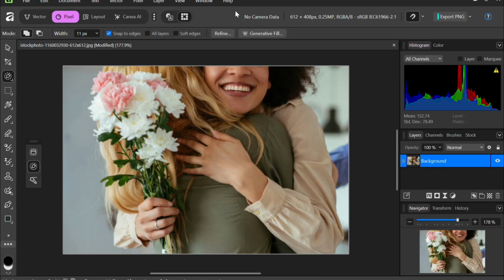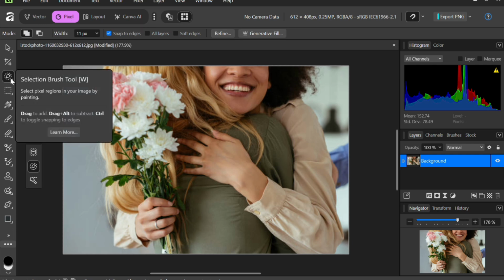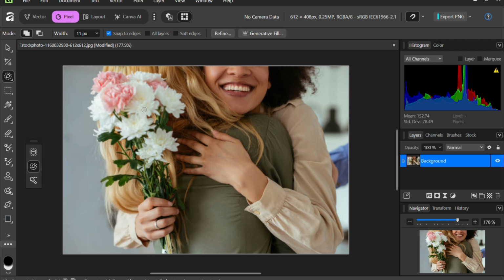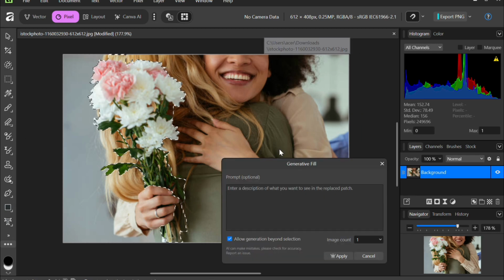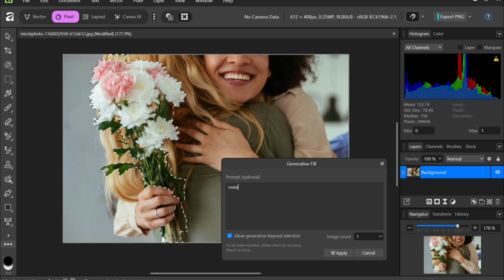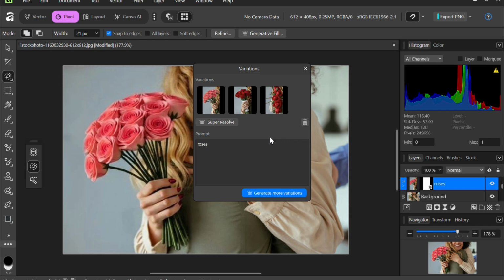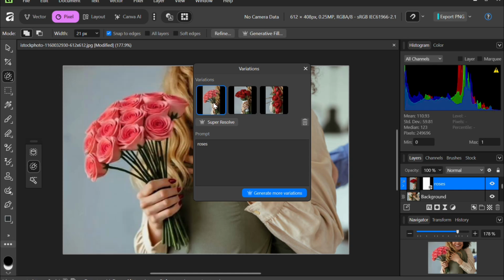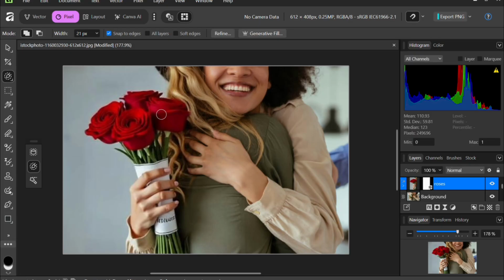Affinity’s Generative Fill Beats Canva Magic Edits – how to replace objects using generative fill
Discover how powerful Affinity’s new Generative Fill really is! Replace objects instantly and get cleaner, more professional results than Canva’s Magic Edit.
🖼️ Replace any object with AI precision
🌹 Transform items (e.g., flower → rose) easily
🔧 Adjust image variations for perfect results
✨ Cleaner, more refined output than Canva
🔥 Fast, pro-level object replacement